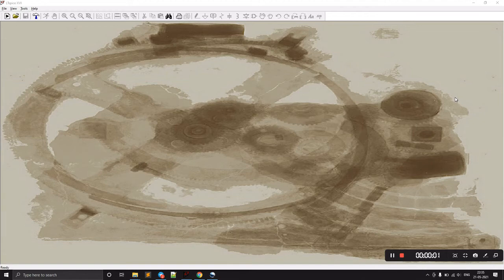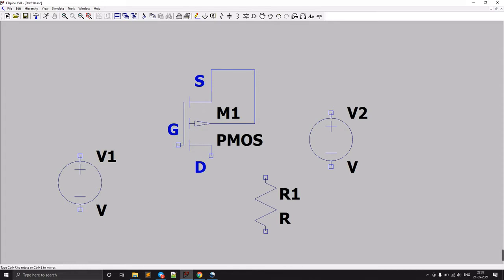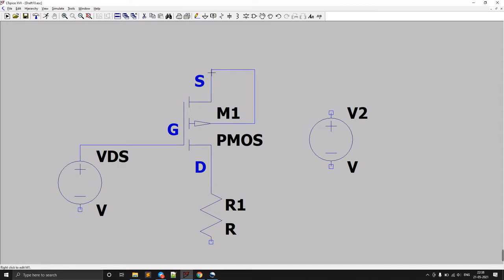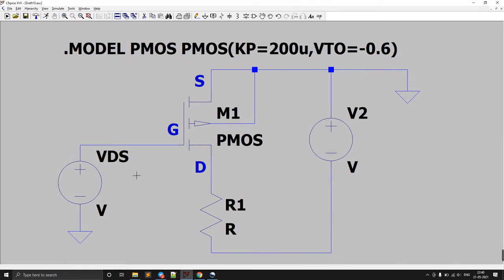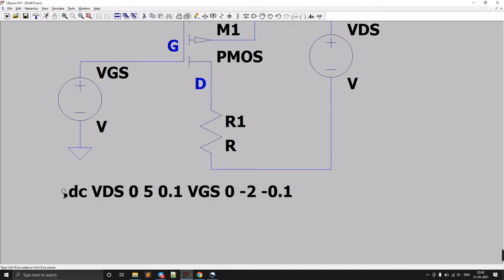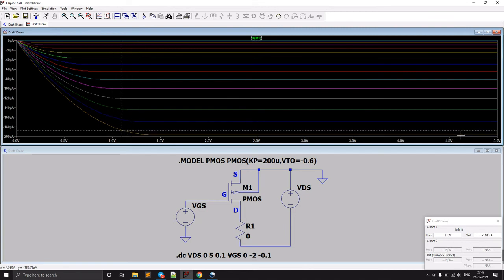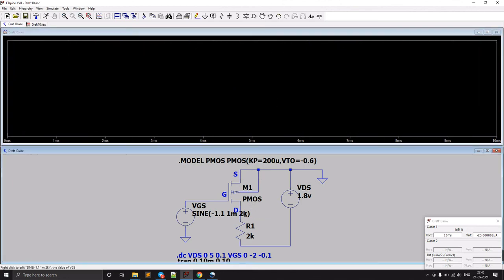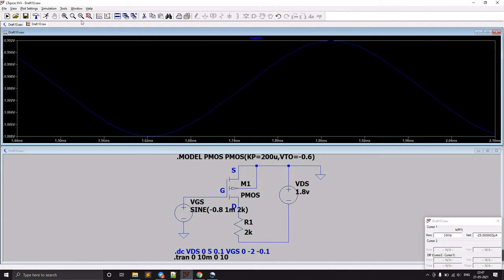3 PMOS Common Source Amplifier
sound will be larger from 4th video.. sorry for the inconvenience